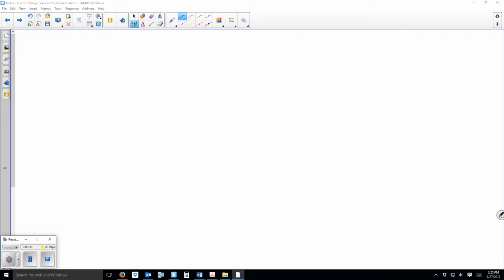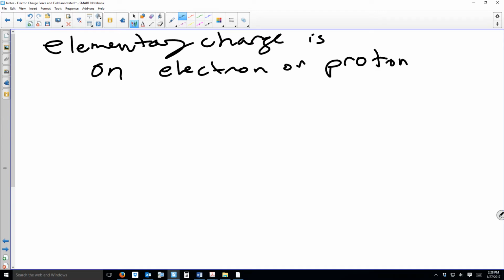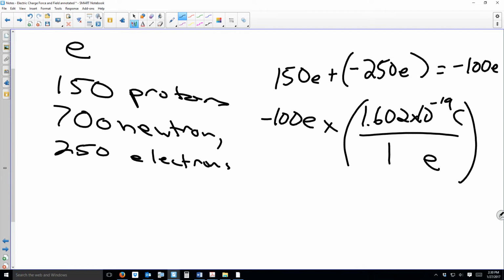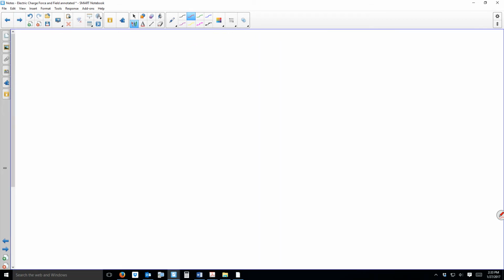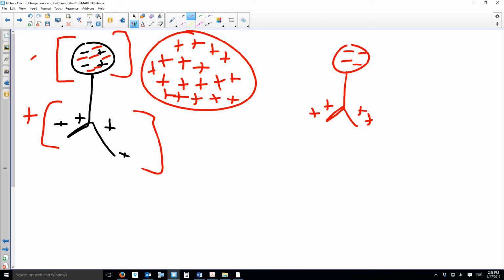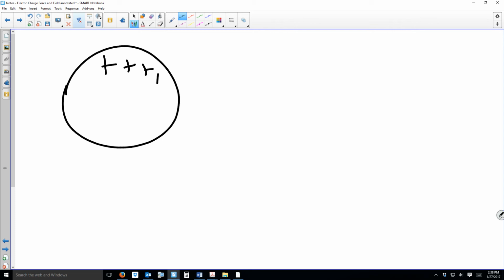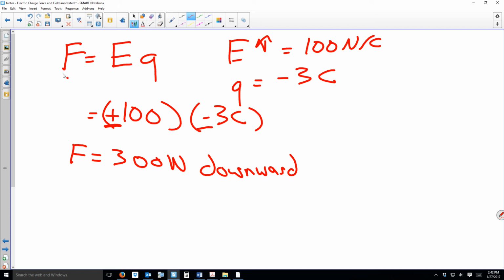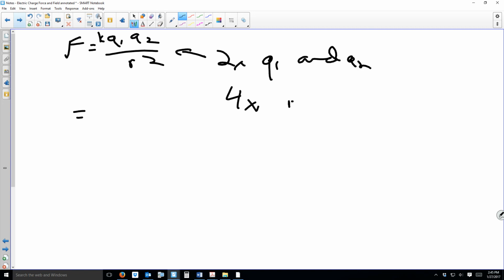Physics Unit 16 Electrostatics Review